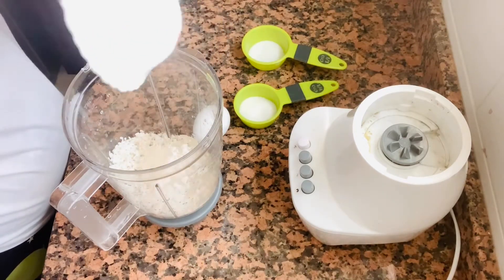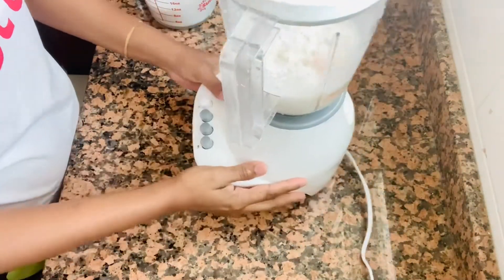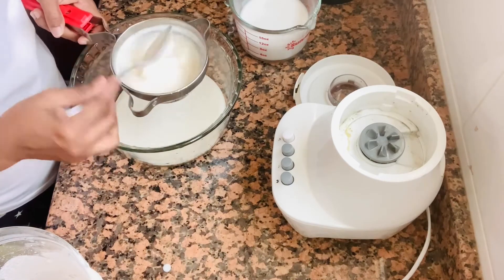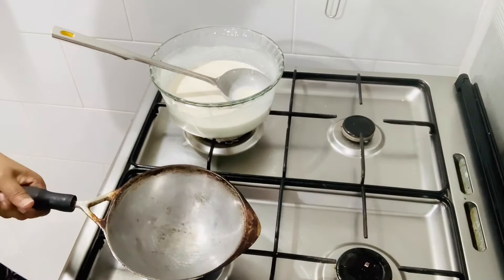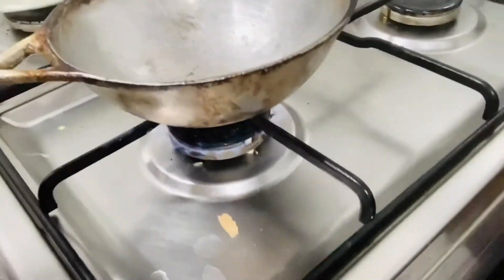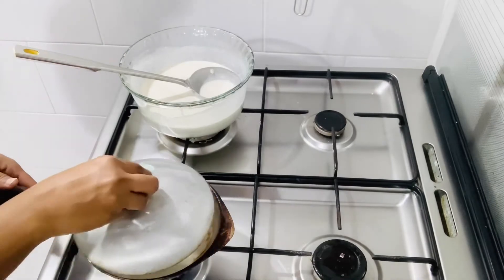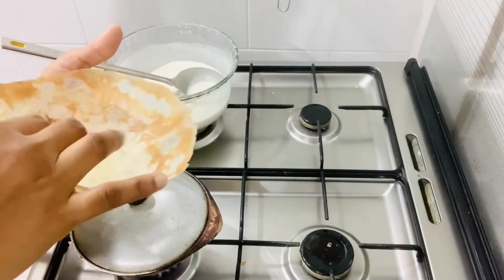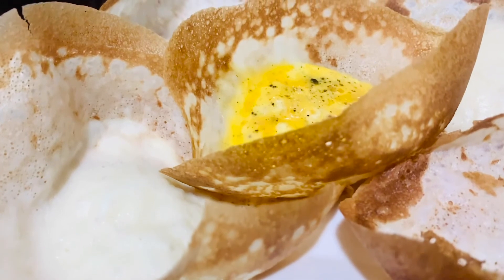ආප්ප පහසුවෙන් හා රසට හදාගමු. Appa recipe.blender appa, Sri Lankan Hoppers...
Sri Lankan hoppers, Appa recipe, Appam